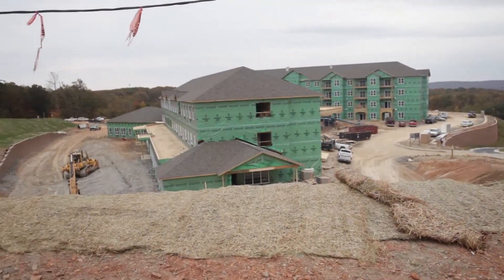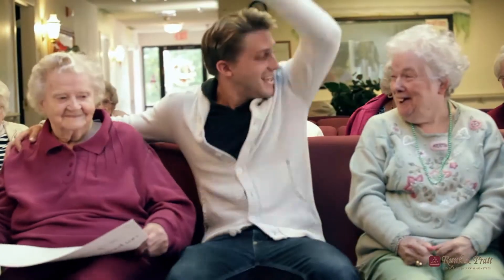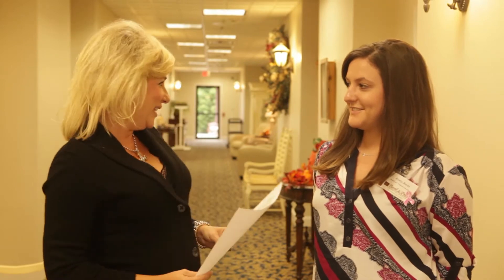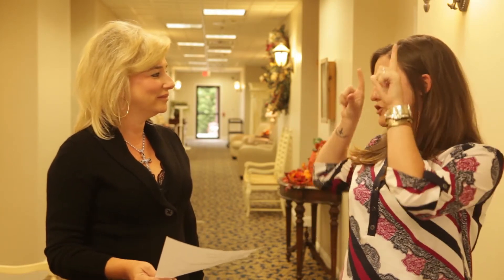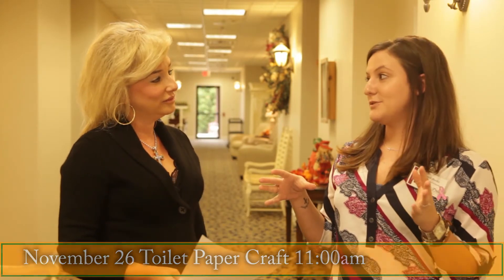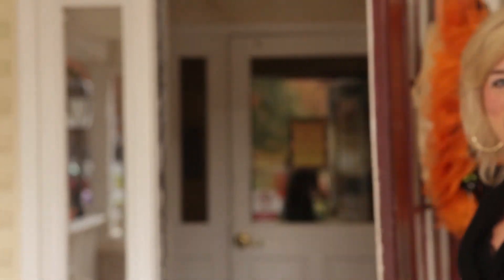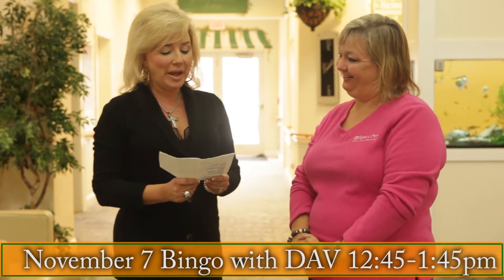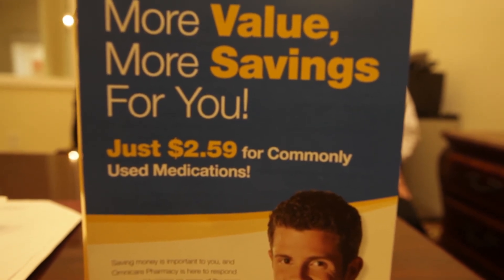Runk & Pratt November Announcements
Shot & Edited by Dele Rockson